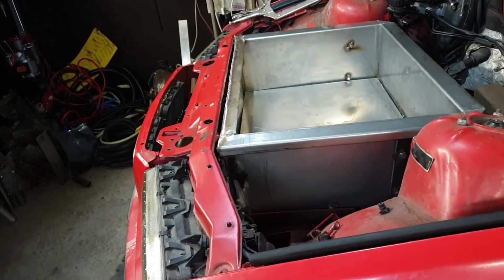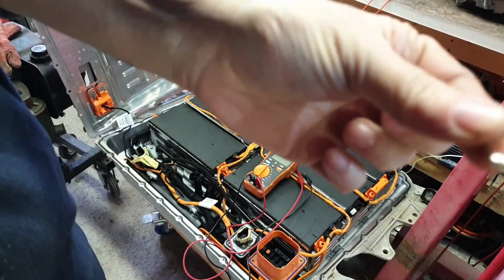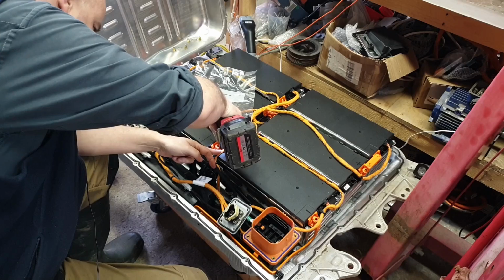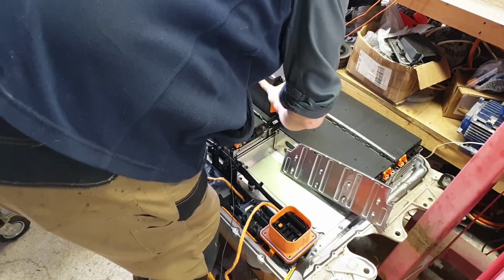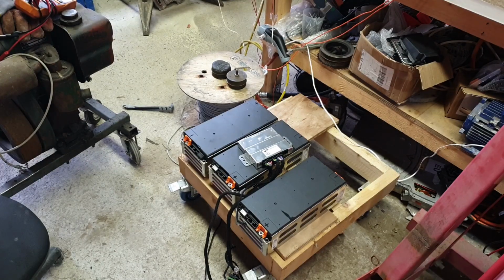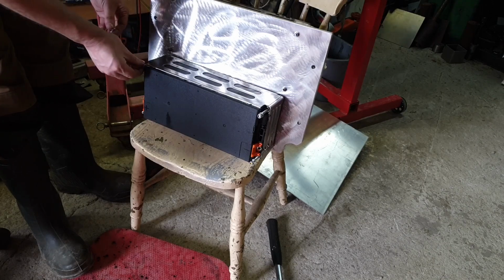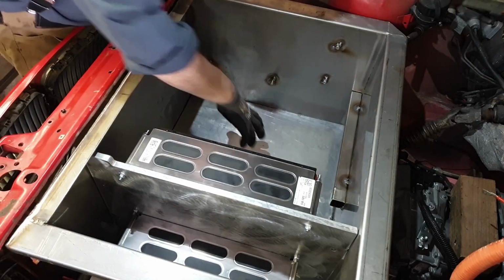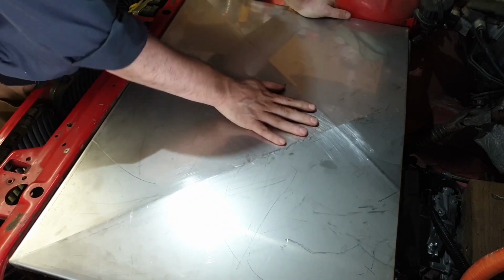BMW E36 EV Conversion Lexus GS300H Swap Part 3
In this episode we work on installing the Range Rover Plugin battery pack into the red Arrow.